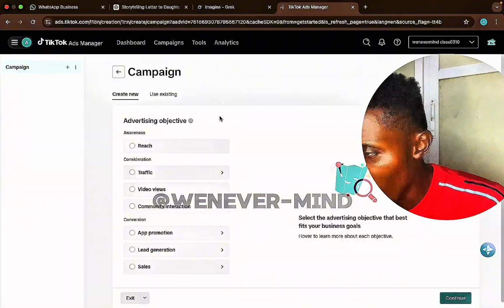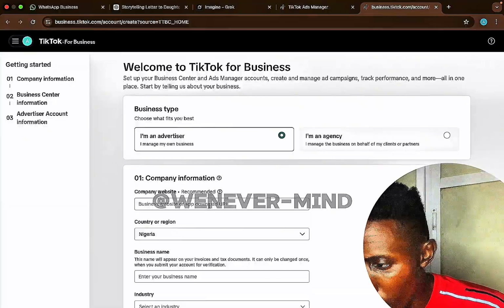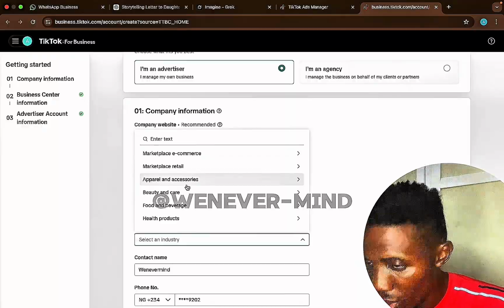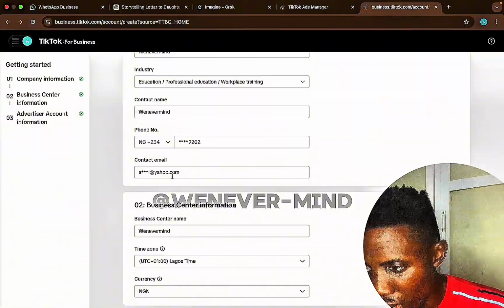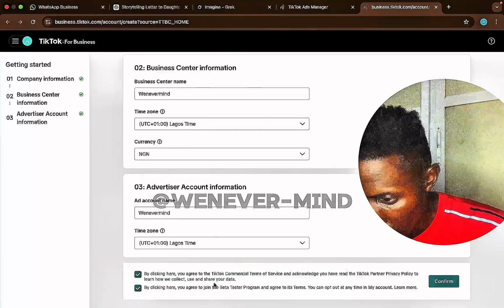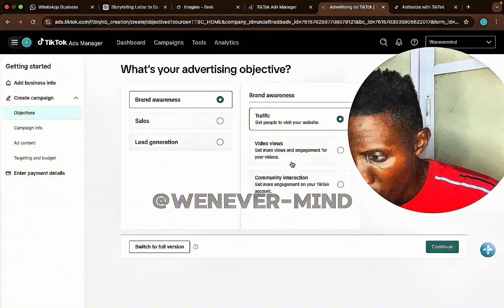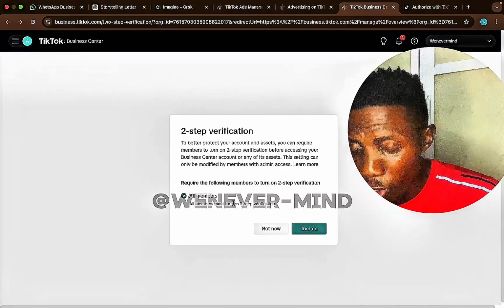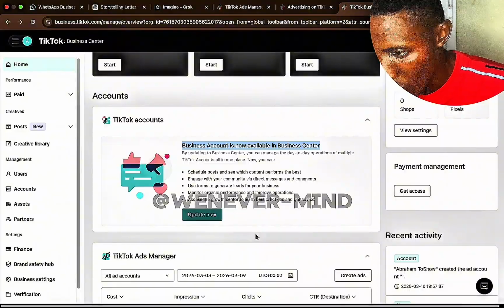How to Create a TikTok Business Center (Step-by-Step) | TikTok Ads Masterclass – Lesson 4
Welcome to Lesson 4 of the TikTok Ads Masterclass.

In this lesson, you will learn how to create a TikTok Business Center step-by-step. The TikTok Business Center allows you to manage your advertising accounts, assets, team members, and billing in one place.

Setting up a Business Center is very important if you want to run TikTok ads professionally, manage multiple ad accounts, or run ads for clients.

In this tutorial, I will show you how to open and set up your TikTok Business Center so you can easily manage your TikTok Ads Manager and advertising campaigns.

By the end of this lesson, you will understand how to create and configure your TikTok Business Center for better ad management.

Instructor: Abraham ToShow
Brand: We Never Mind

Watch the full TikTok Ads Masterclass playlist to learn everything about TikTok advertising step-by-step.

tiktok business center, how to create tiktok business center, tiktok business center tutorial, tiktok ads manager tutorial, tiktok ads for beginners, how to run tiktok ads, tiktok advertising tutorial, tiktok marketing strategy, tiktok ads course, tiktok ads masterclass, tiktok ads step by step, abraham toshow, we never mind